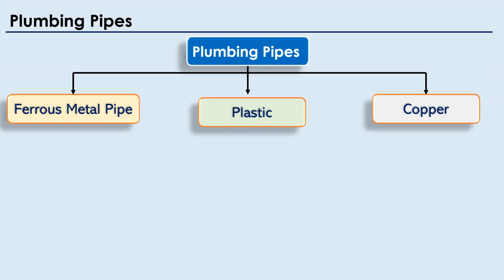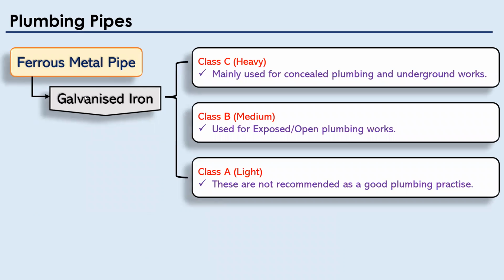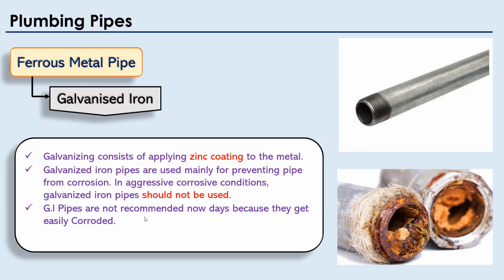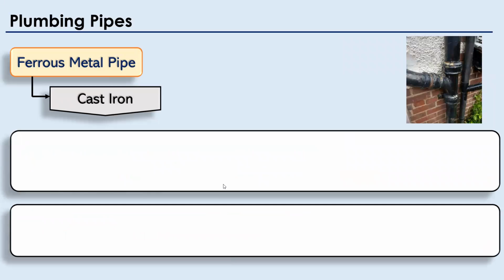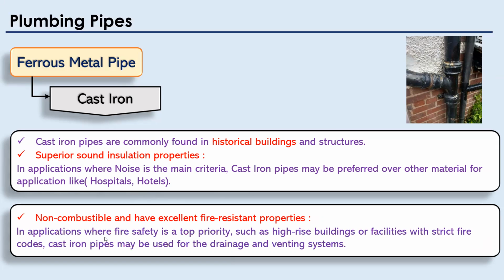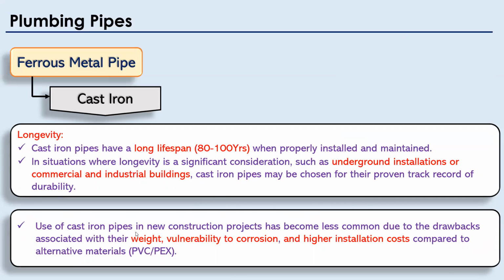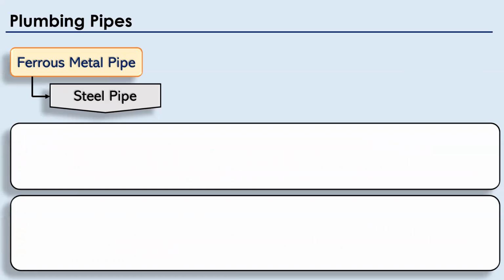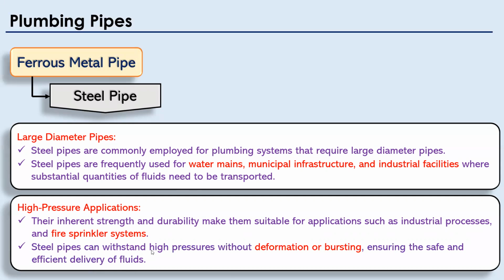Types of Plumbing Pipes || Comprehensive Plumbing Design Course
Get Enrolled in the Most detailed Plumbing Design Course using the link below-

Step by Step Plumbing Design Course Part - 1/2 (Water Supply System)

Step by Step Plumbing Design Course Part - 2/2 (Drainage System)

Are you Struggling to learn Plumbing Design?
Do you want to learn Plumbing Design for High Rise Buildings ?
Are you interested to learn Plumbing Design for Green Buildings ?

Look no further, Our comprehensive course covers all aspects of plumbing design, from basic concepts to advanced techniques. Whether you're just starting out in the field or looking to take your career to the next level, our course has everything you need to succeed.

Our online platform makes learning easy and accessible, no matter where you are. Plus, our flexible schedule means you can fit your studies into your busy life.

With the skills and knowledge you'll gain from our Plumbing Design Course, you'll be a sought-after expert in the plumbing industry.

Key Takeaways of Course :

1. Learn 6 quick steps to design water supply pipes.
2. Learn 6 Steps to Design Pressurized Water Supply system
3. Learn 4 Steps to Design a Centralized hot water system
4. Learn 5 Steps to Design a PRV Station
5. Learn 5 Strategies for Water Supply system design in High rise buildings.
6. Learn Plumbing design for Green Buildings.
7. Learn 5 Steps to size Horizontal Sanitary Branches.
8. Learn 4 Steps to size Sanitary Stacks.
9. Learn 4 Steps to Design Roof Gutter & Downspout.
10. Learn 7 Steps to Size the Roof Drainage Network.
11. Learn 5 Steps to Design Building External Drainage system.
12. 9 Important Design Considerations of Manhole/Inspection Chamber.
13. 21 Most Important points to consider for Operation & Maintenance for a Hassle free Plumbing System
14. Learn Design & cost analysis of water supply system for a G+22 Floors Residential Building .
15. Skill Development Exercise in each section for Brainstorming.

Click on the below course link, for complete detailed course syllabus

My Other Online Courses :
1. The Ultimate Guide to HVAC Projects in Revit : Start to Finish

2. Step by Step Design of 950TR HVAC Plant Room in Revit MEP

You'll Also Get:
✔ Downloadable Ready to use Excel sheets for Plumbing Design.

This courses come with a 30 day money-back guarantee - so there's no risk to get started.